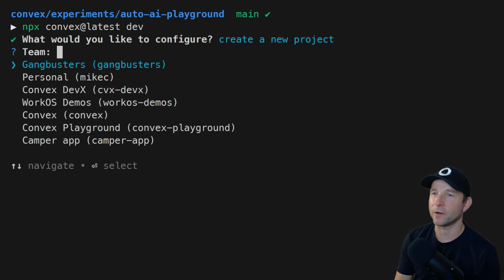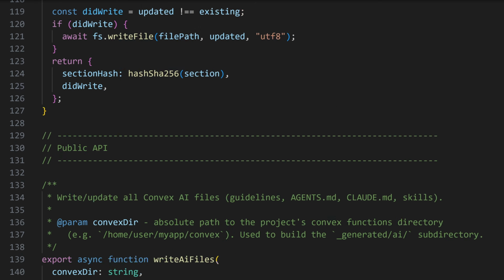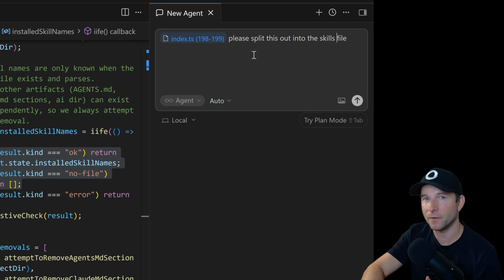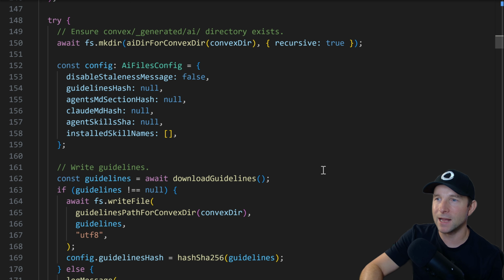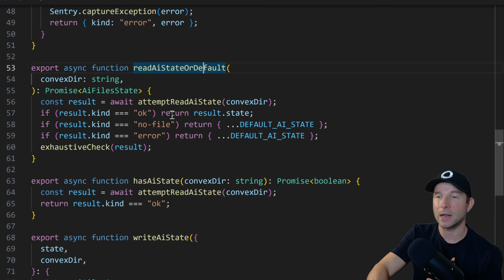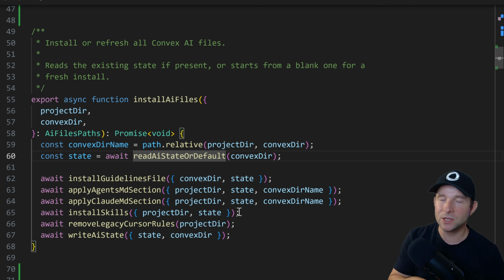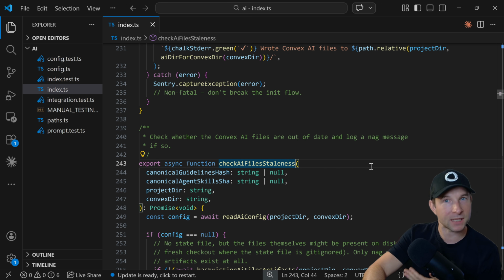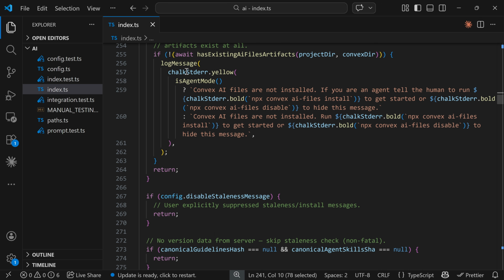Your AI code is slop. Here's the cleanup workflow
This video explores the hidden cost of AI-assisted development: AI slop. When rapidly building an AI files feature for Convex, the resulting codebase became a tangled 1000-line monolith of mixed logic and unclear responsibilities. This walkthrough demonstrates how to untangle AI-generated messes and restore maintainability to a TypeScript codebase.

The refactoring process covers practical techniques for cleaning up complex logic flows. Key strategies include breaking down monolithic files into domain-specific modules, separating queries from commands to avoid side-effect pitfalls, and leveraging TypeScript exhaustive checks for safer control flow. It also highlights the importance of precise function naming to create self-documenting code that both humans and AI agents can easily parse.

Designed for software engineers relying on LLMs for speed, this guide provides actionable clean code principles to keep AI-generated output in check. It concludes with a custom AI de-slop skill that developers can use to automate these refactoring patterns in their own projects.

[00:00:00] The Problem With AI-Generated Code
[00:01:24] Overview of the Convex AI Files Feature
[00:02:29] Breaking Down a 1000-Line File
[00:03:48] Analyzing a Tangled Function
[00:04:53] Splitting Sub-Functions and Naming Conventions
[00:07:02] Rule 1 Break Large Functions Down
[00:07:39] Rule 2 Segregate Query From Command
[00:09:05] Rule 3 Name Functions Accurately
[00:09:31] Using an AI Skill to Clean Up Code